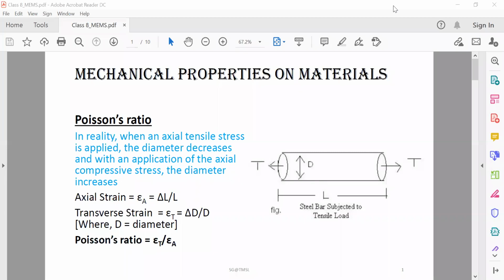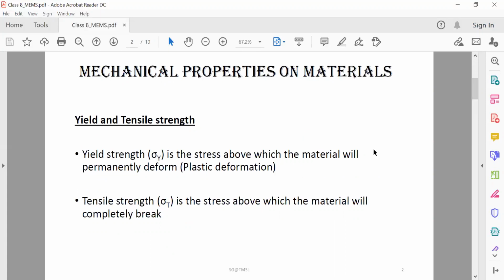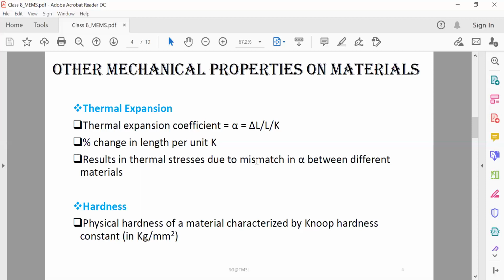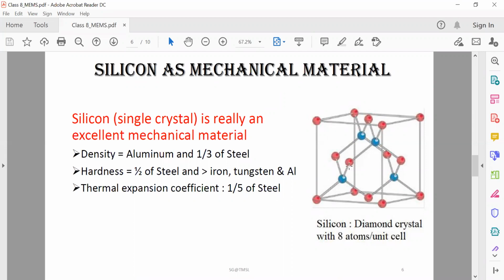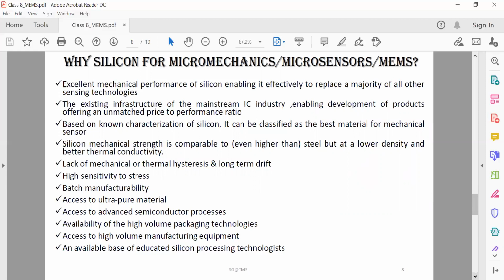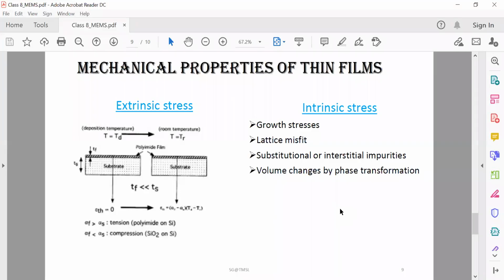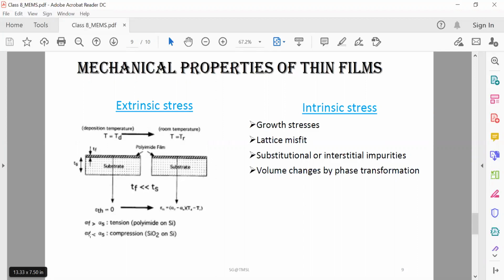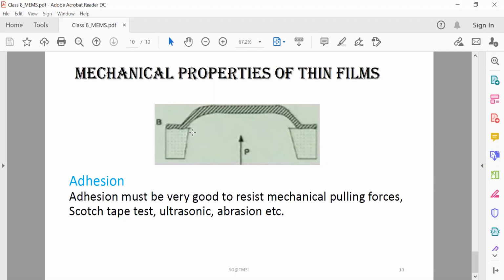Introduction to MEMS-Day 8-Session 1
Mechanical Properties on materials